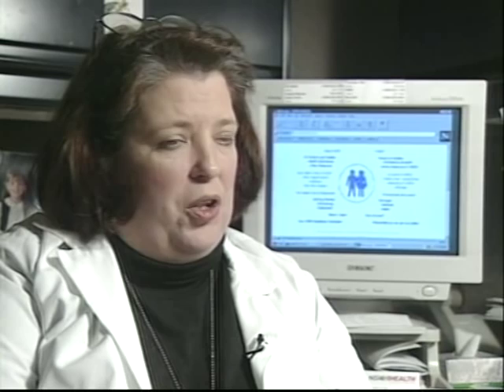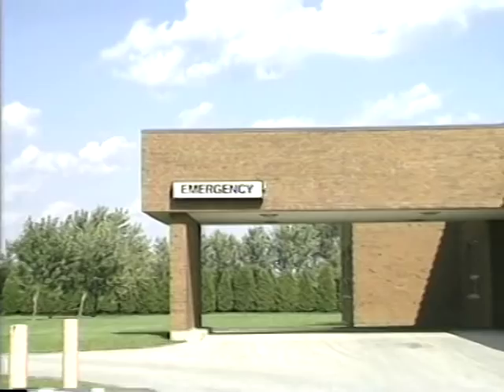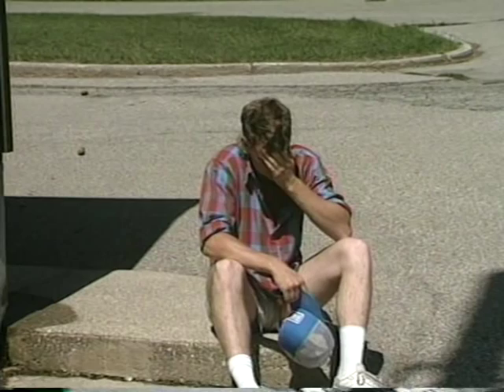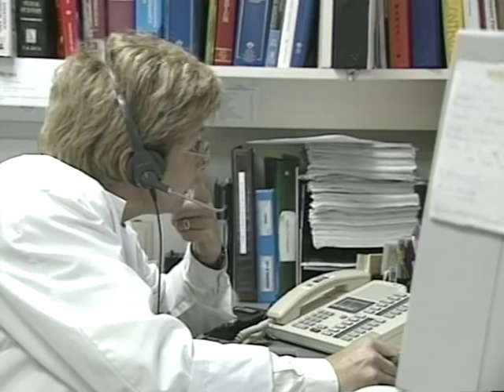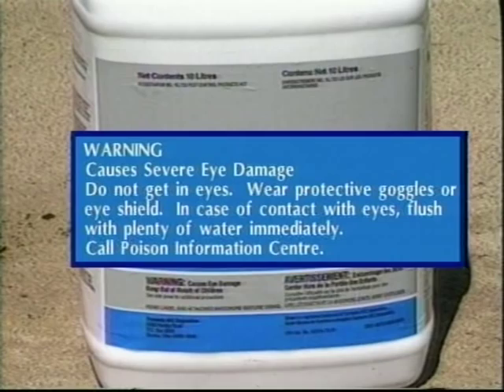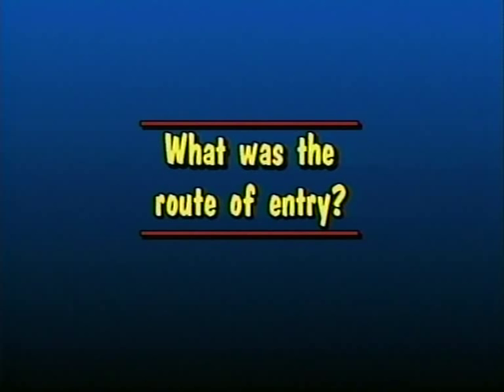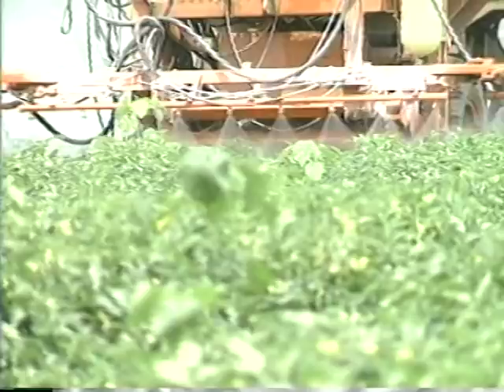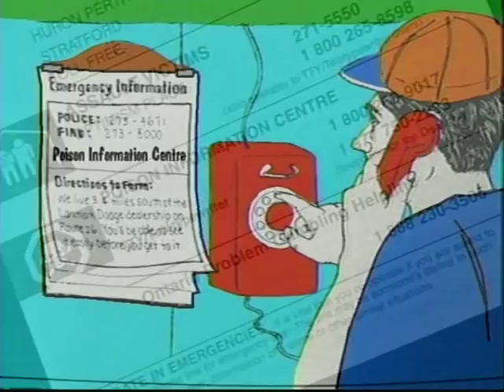First Aid for Pesticides © 2000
Pesticide accidents can happen and you should know how to react quickly and calmly. Learn the four steps you should follow to give fast and effective first aid treatment to a poisoning victim. Know what information you will need to give the doctor, ambulance or Poison Information Centre. Be prepared in case an accident happens to a family member or employee.